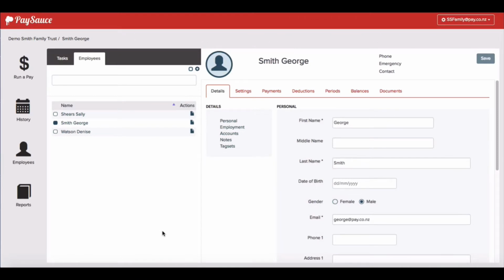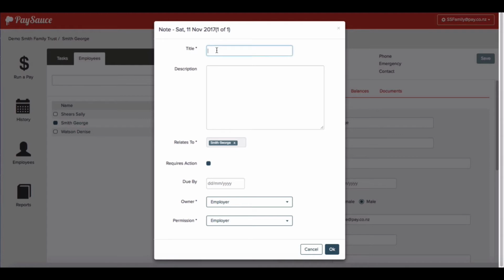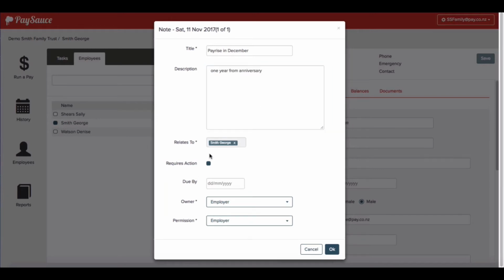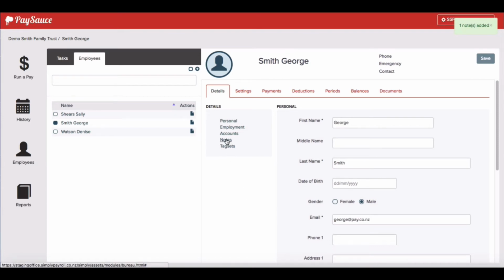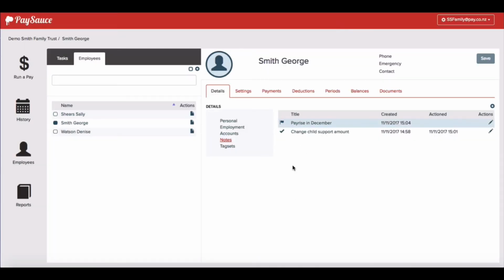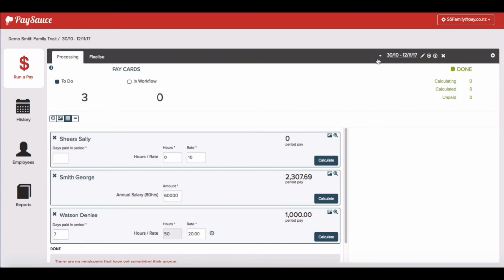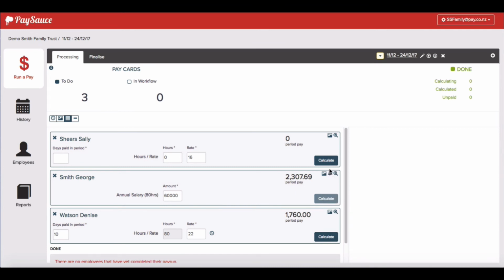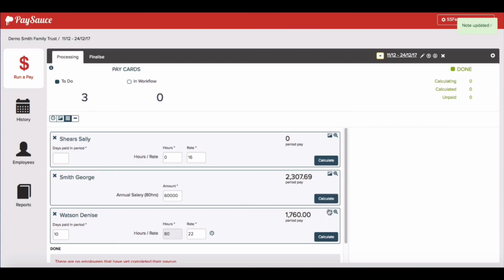How To: Add Reminder Note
This how-to video takes you through adding a reminder note.